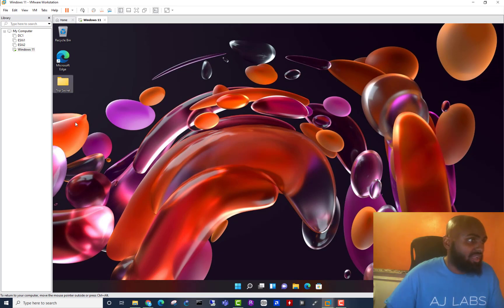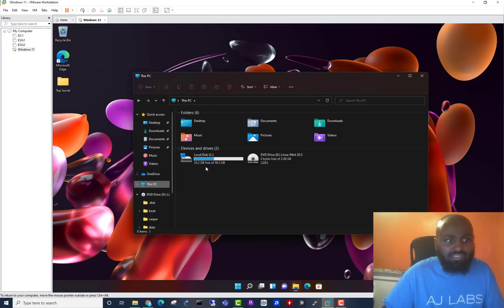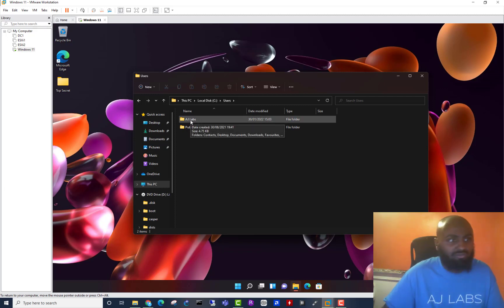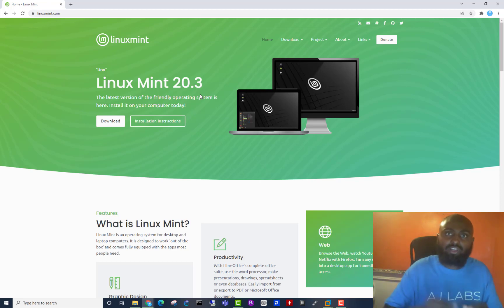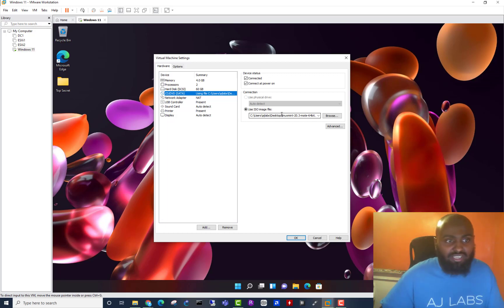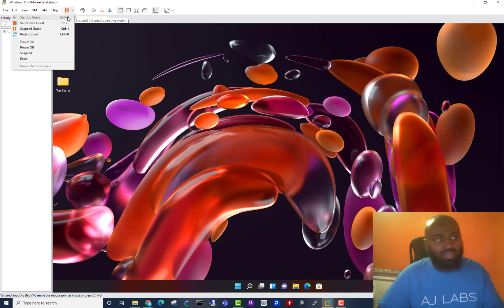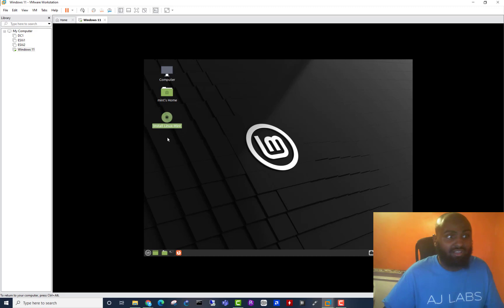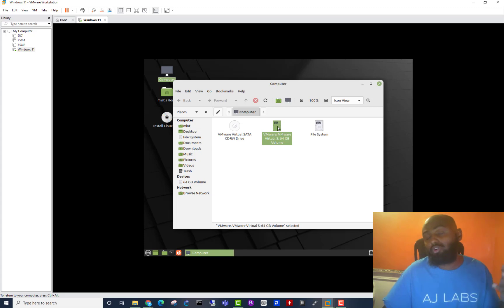Hacking Windows 11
In this video we take a look at hacking a Windows 11 device and accessing the data on the System.  This process is also very useful for recovering data from your computer or laptop if you have forgotten the password.